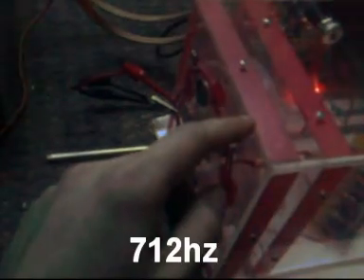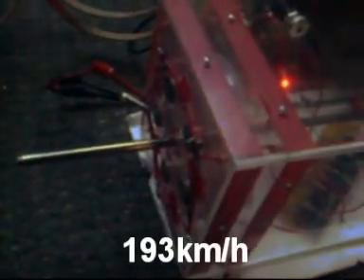MG-1 : 8550rpm, 712hz, 193km/h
Fastest SSG on the planet?

Just a quick video update of my bedini ssg motor generator project using LEDs in the trigger circuit to suppress multiple pulses.